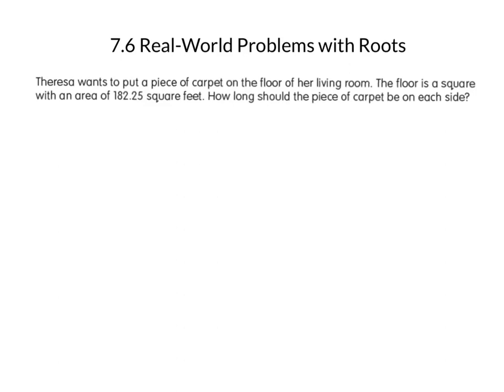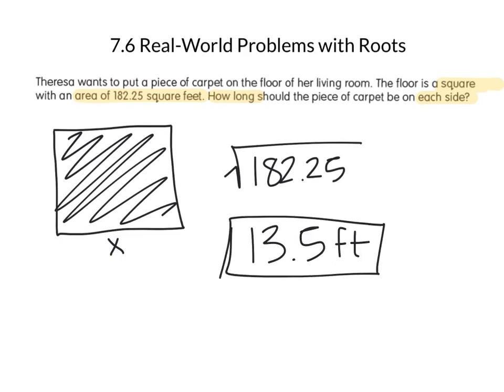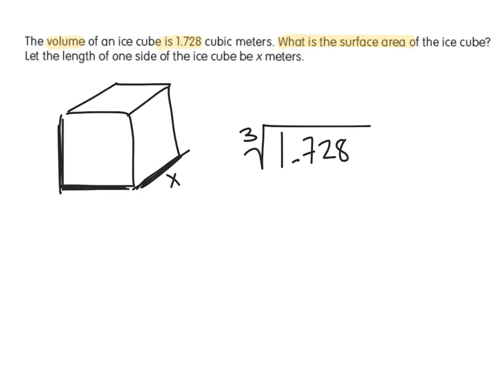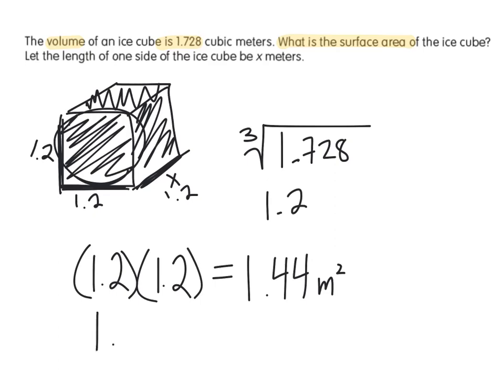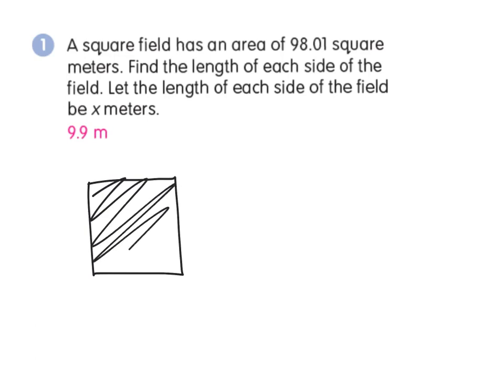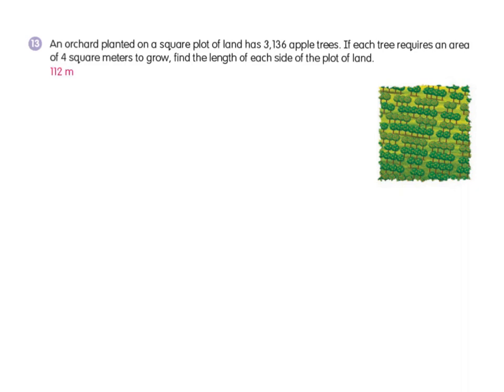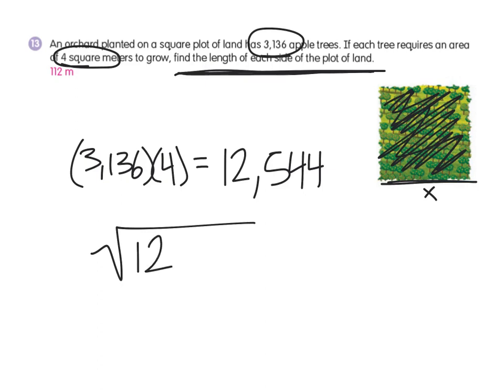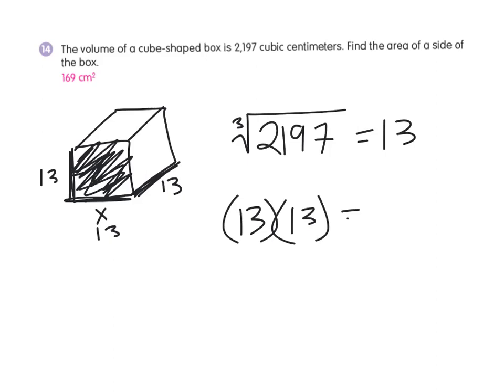Math2+ 7.6 Real-World Problems with Roots